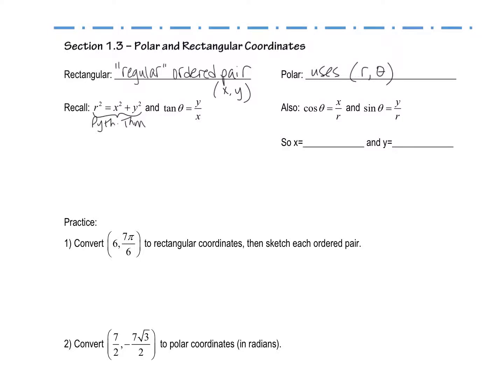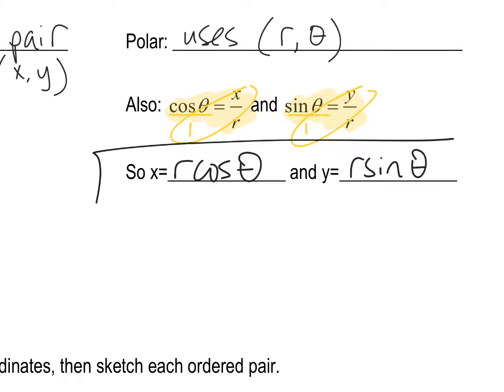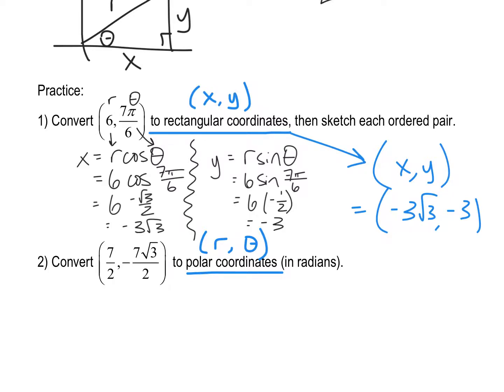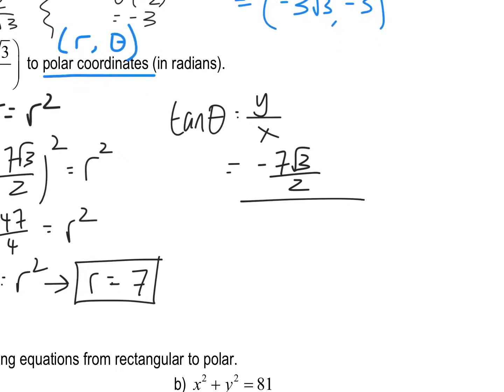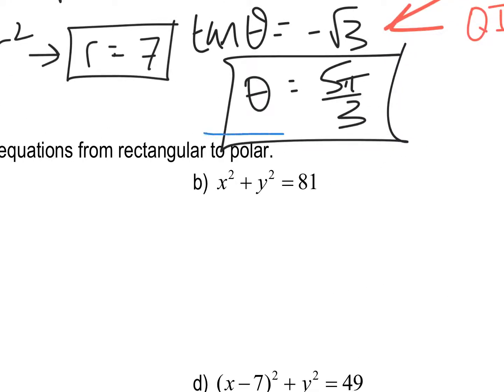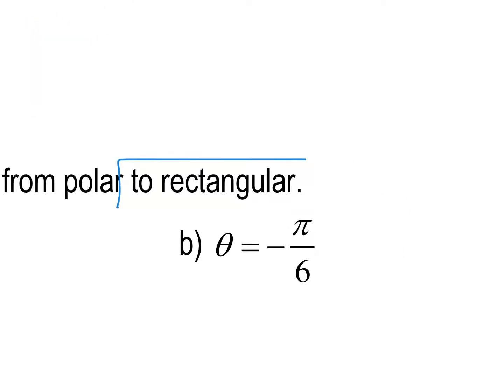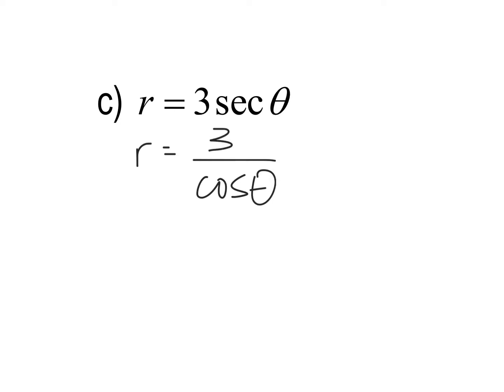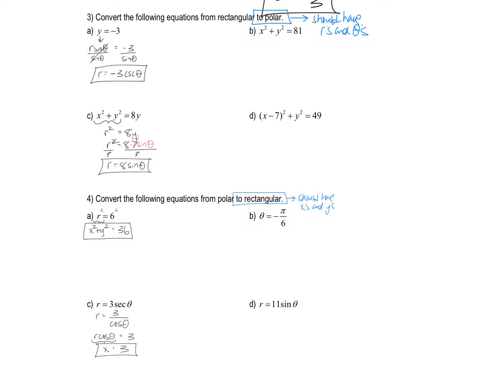408 polar and rectangular conversions